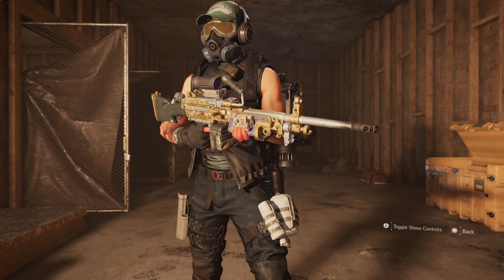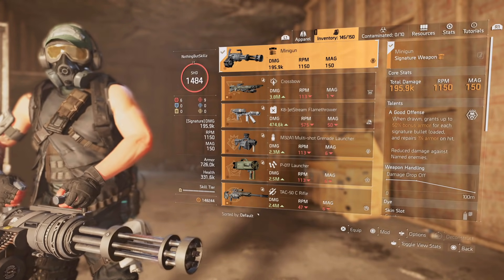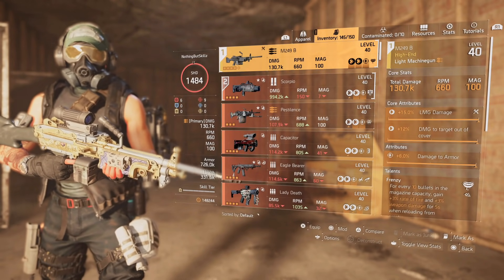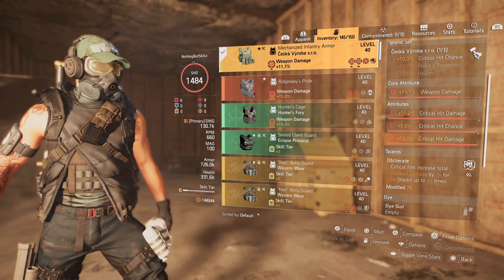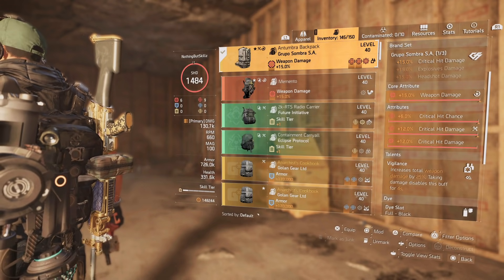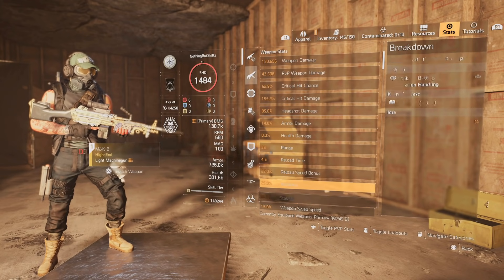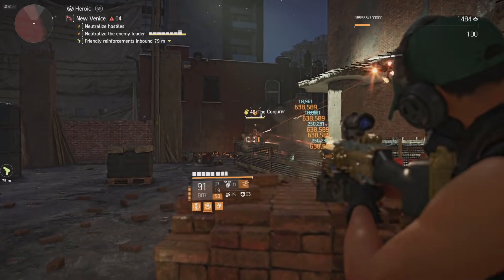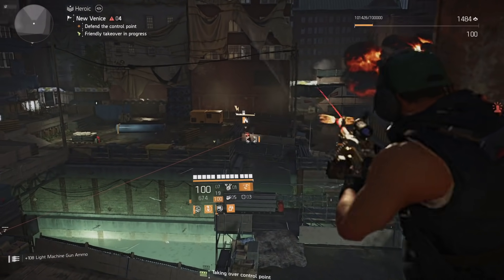THE DIVISION 2 - THIS LMG BUILD MELTS ARMOR AND DESTROYED THESE HEROIC ROGUE AGENTS - INSANE DAMAGE